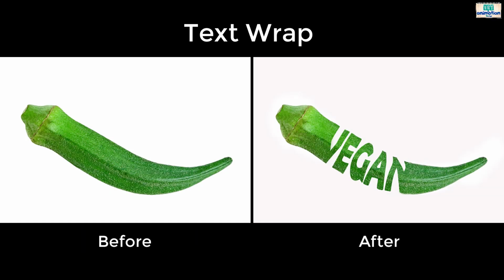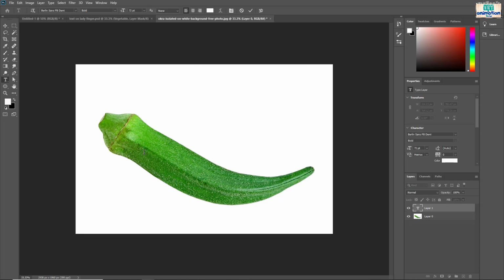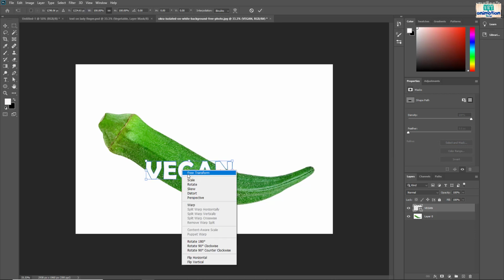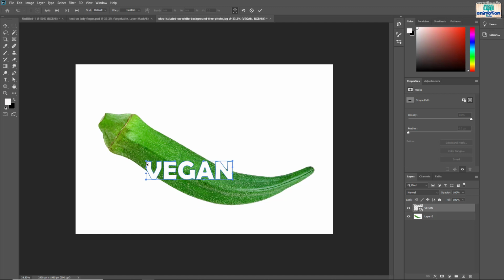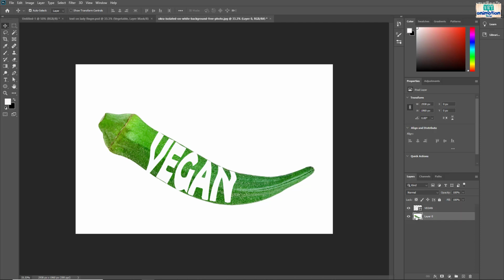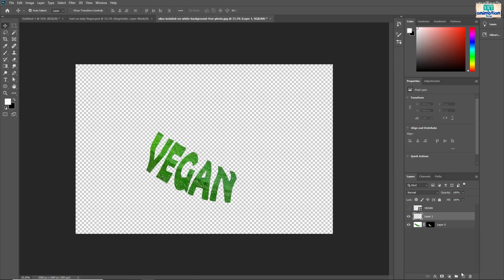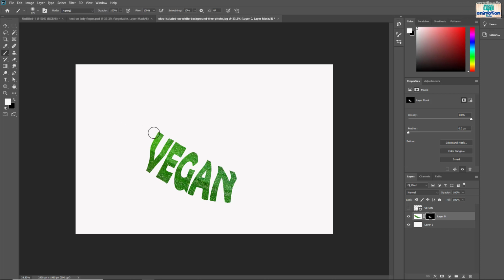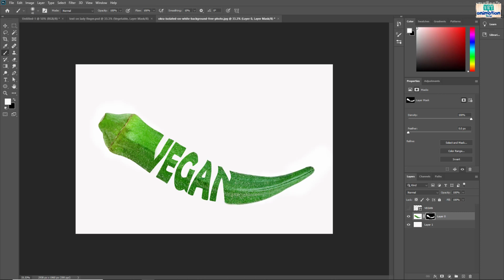Learn Adobe Photoshop Lesson 018 - Text Wrap using Photoshop